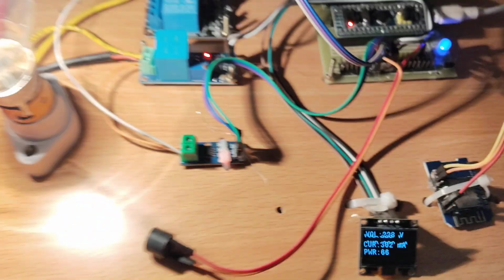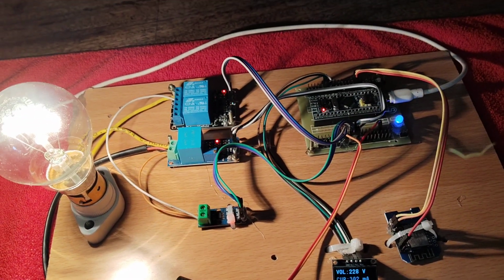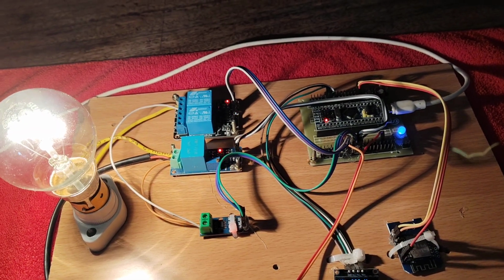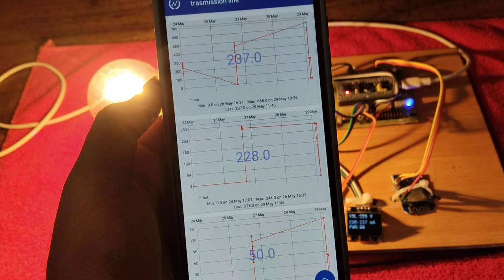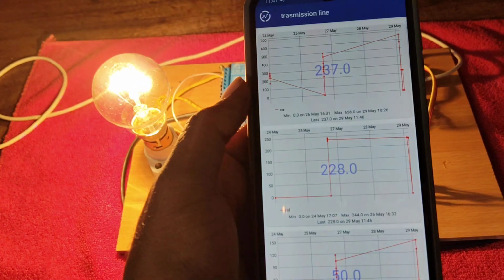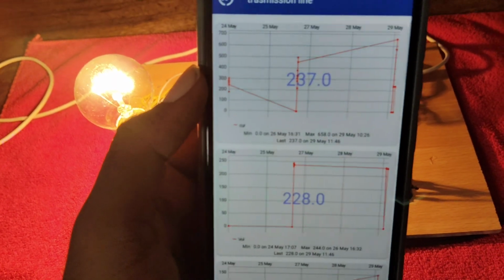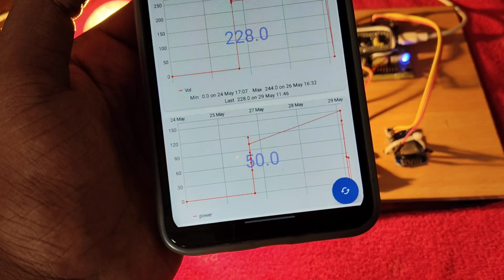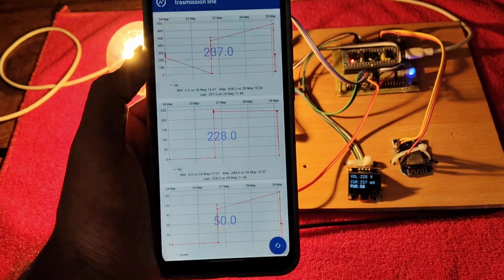SMART TRANSMISSION LINE PROTECTION using STM32F103C8....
This video is about our project on Smart transmission line protection using STM32F103C8 micro controller and helps to detect the overload fault detection.